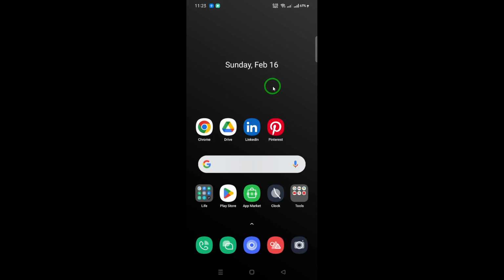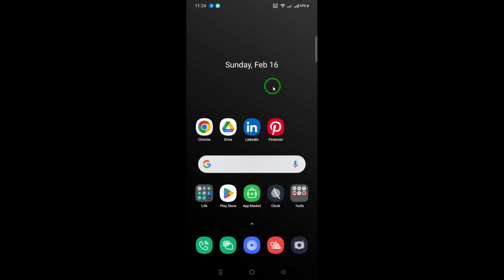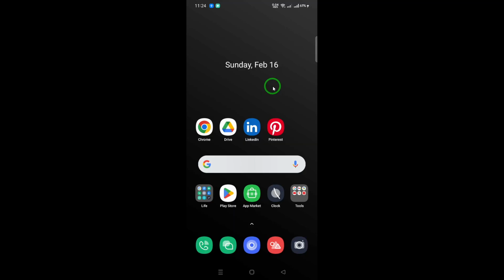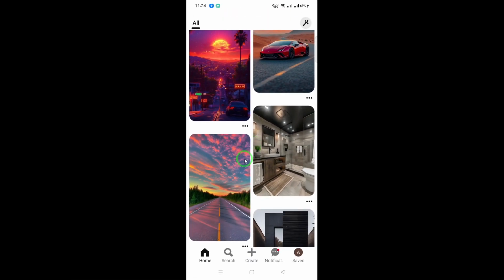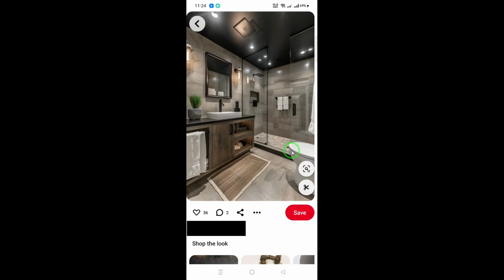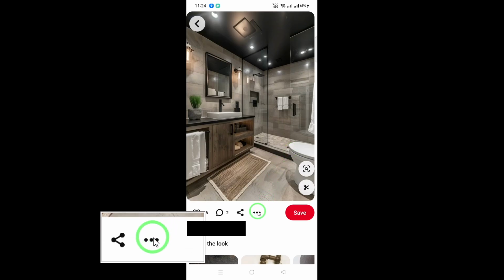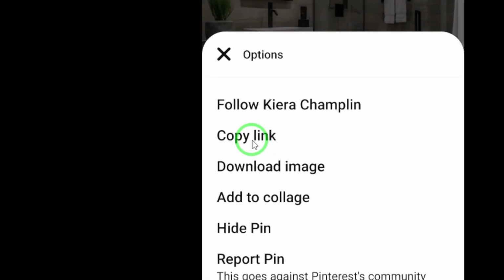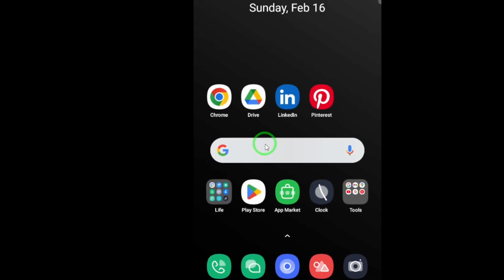How To Copy A Pin Link On Pinterest (Updated)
Learn how to copy a pin link on Pinterest with this updated method! This video walks you through the simple steps to quickly grab the link of any pin, making it easy to share your favorite finds.

Here's how to do it:

1.  Open Pinterest app

2.  From Home page, find the pin you want

3.  Open the pin

4.  Click on the three dots under the Pin

5.  Choose Copy link

Timeline:
00:00 Start
00:12 How to do it
01:05 End